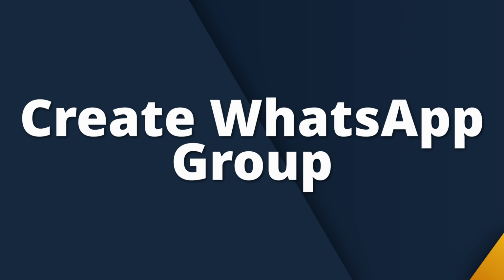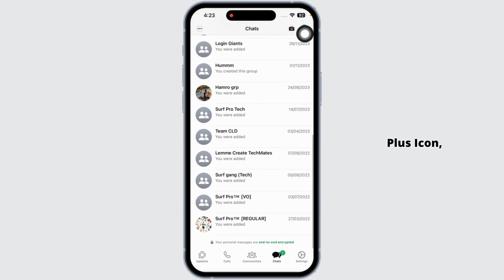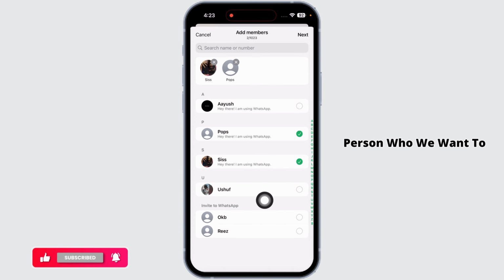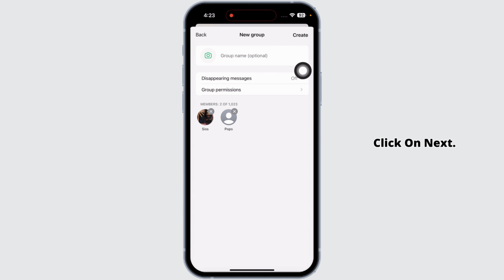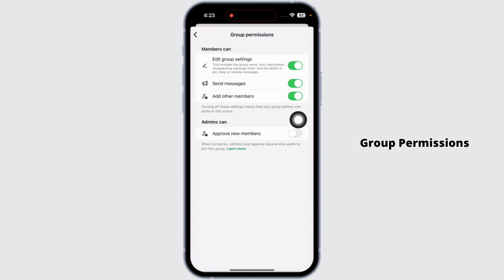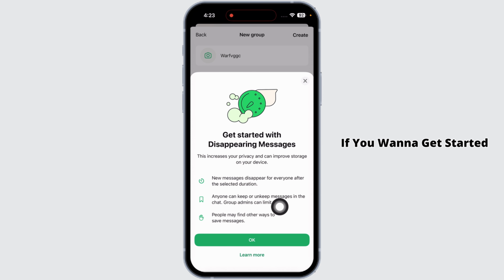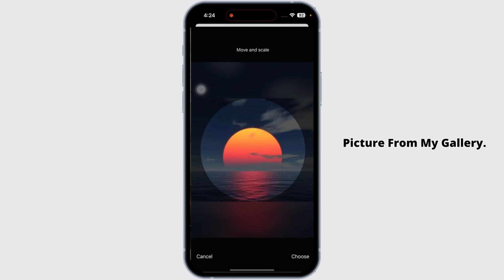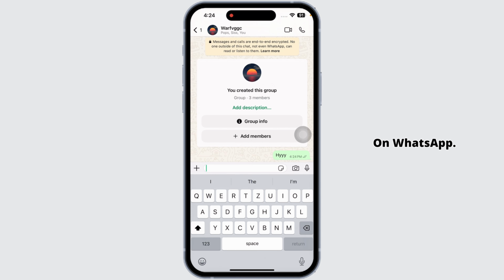How To Create WhatsApp Group (EASY)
Want to connect with multiple people in one chat? 📱✨ This guide will show you how to create a WhatsApp group in just a few steps. Perfect for organizing events, staying in touch with family, or collaborating with teams!